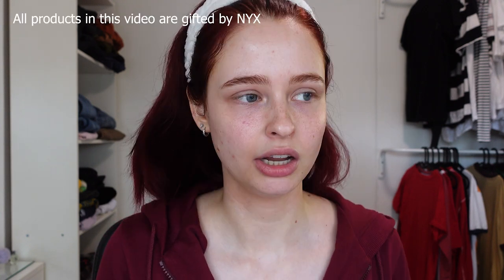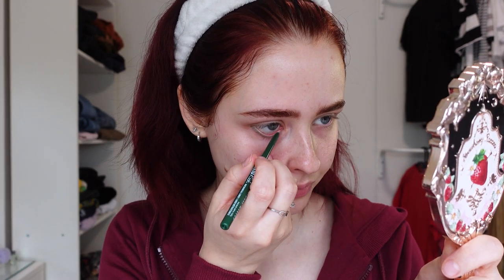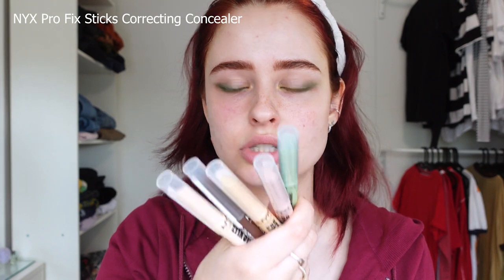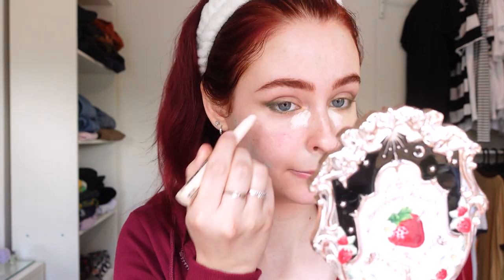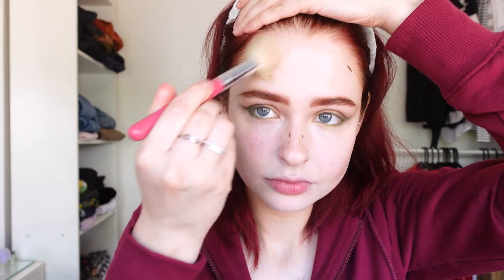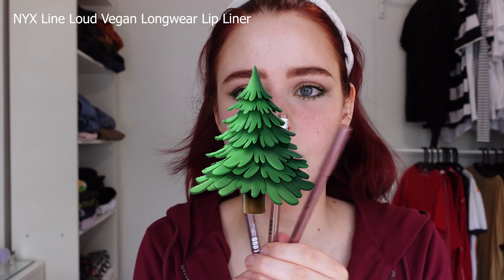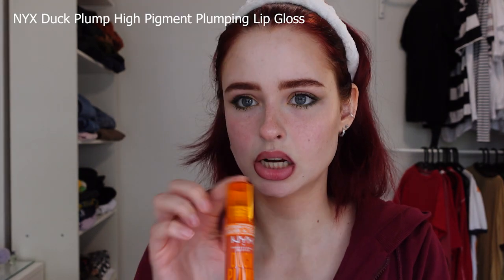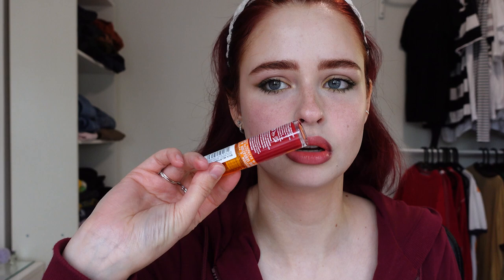PR Unboxing & Try-On | NYX Professional Makeup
Getting my influencer game on payed off, let's unbox and try on this NYX PR box...

💄 PRODUCTS
Q+A Hyaluronic Acid Daily Moisturiser
The INKEY List Dewy Sunscreen SPF 30
*NYX Pro Fix Stick Correcting Concealer (Yellow, Green, Fair, Rich Espresso)
Catrice Nude Illusion Loose Powder
*NYX Marshmellow Setting Spray
*Gigibee Beauty Beeloved Brow Fix
*NYX Vivid Rich Mechanical Pencil (Emerald, Amber Stunner)
Essence Lash Princess False Lash Effect Mascara (Waterproof)
*NYX Line Loud Vegan Longwear Lip Liner (Leave A Legacy, Make A Statement)
*NYX Duck Plump High Pigment Plumping Lip Gloss (No Peach)
*NYX Fat Oil Slick Click (No Filter Needed)

TIMESTAMPS
00:00 - Intro
01:22 - NYX Vivid Rich Mechanical Pencil
02:58 - NYX Pro Fix Stick Correcting Concealer
08:06 - NYX Marshmellow Setting Spray
09:39 - NYX Line Loud Vegan Longwear Lip Liner
10:38 - NYX Duck Plump High Pigment Plumping Lip Gloss
12:10 - NYX Fat Oil Slick Click
13:55 - Final look
14:20 - Outro